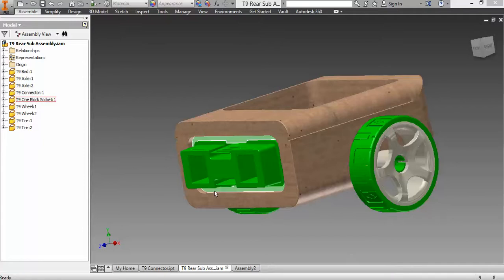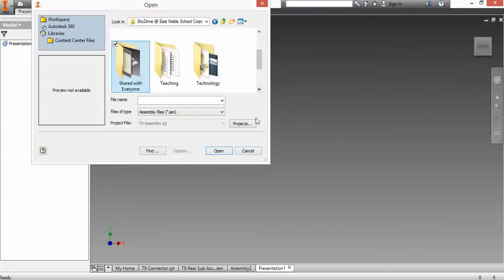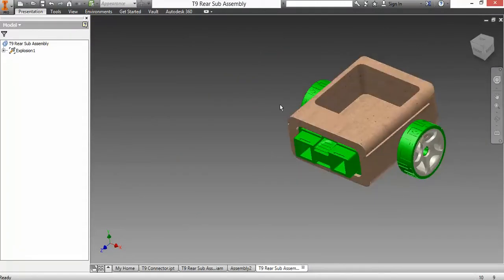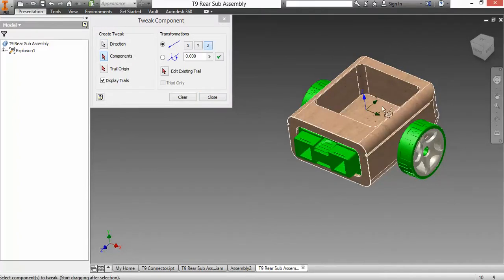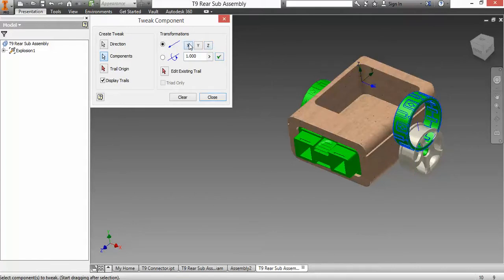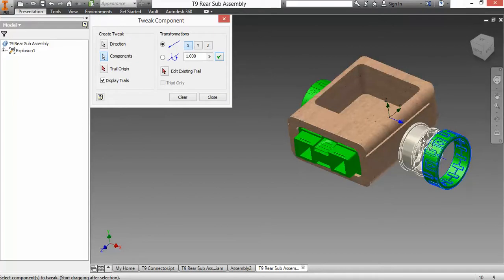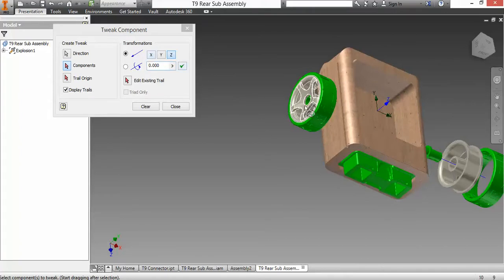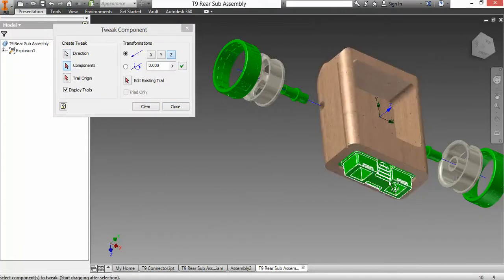IED Day 28 Exploded Views